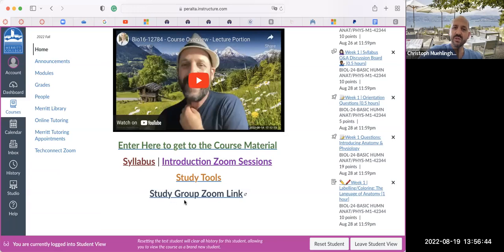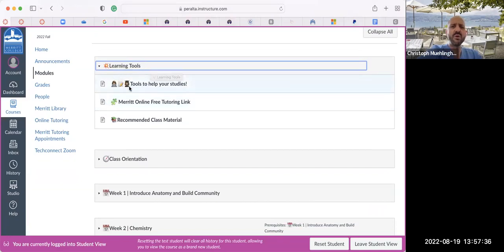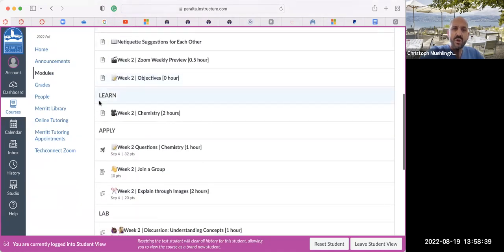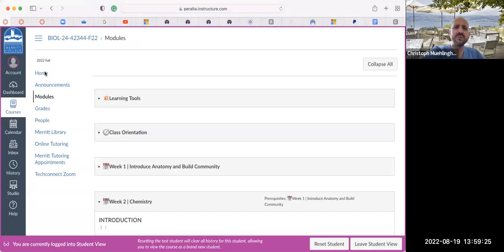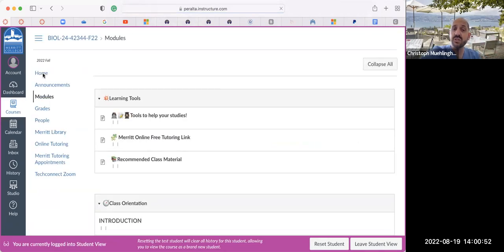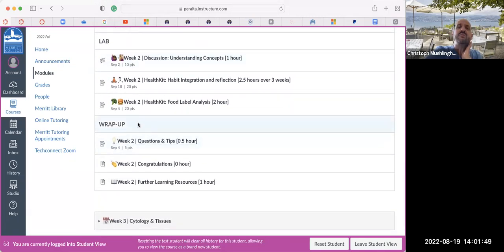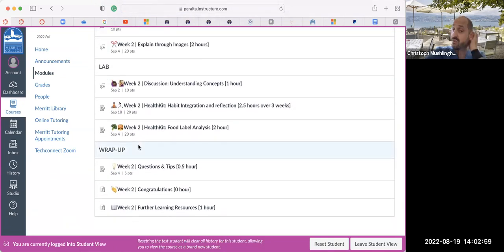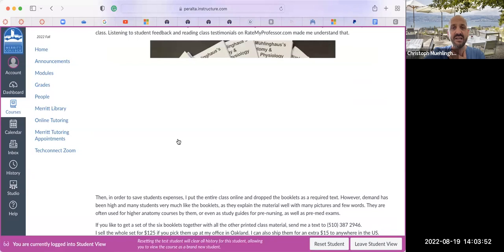Fall'22 Bio 24 Welcome Video